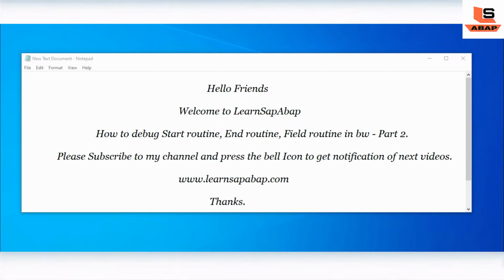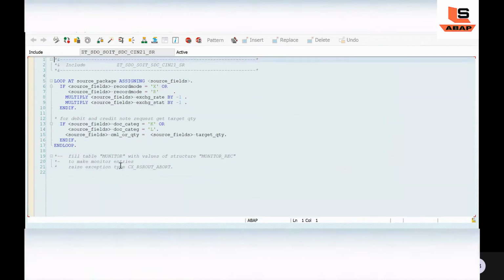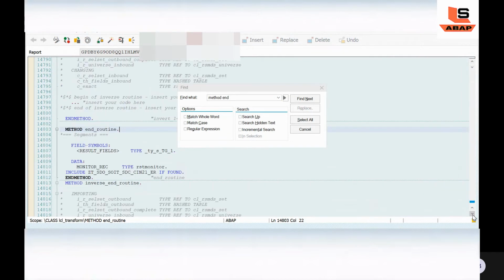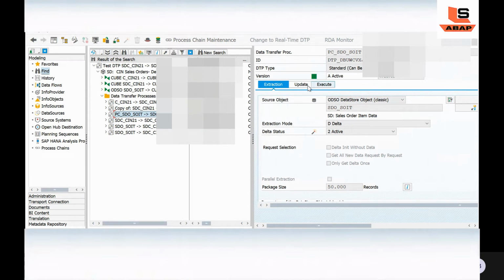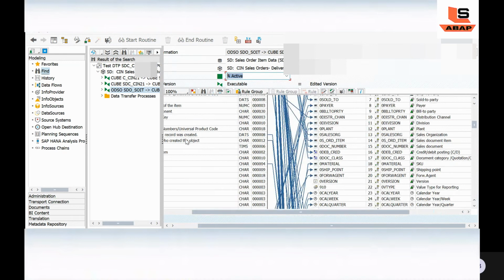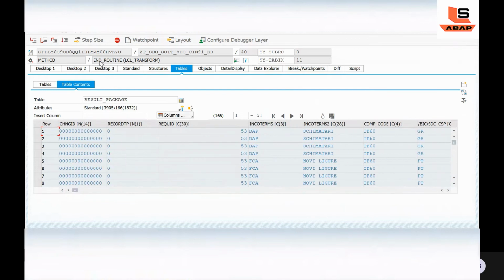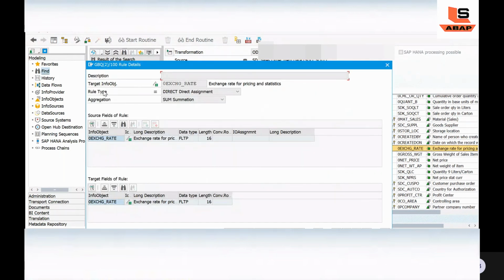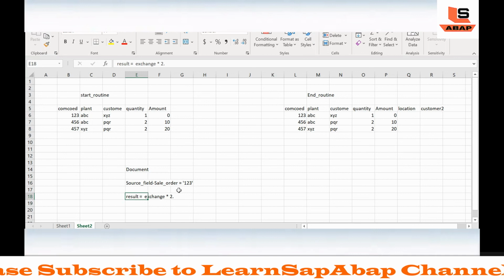Debug Start routines Part -2 | End routines | Field routines | ABAP Routines in BW Part-2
Hello Friends,

In this session, we are going to see how to debug the start routines, end routines, and field routines in SAP BW Part -2.

Let's suppose you are working as ABAPer for BW module and in case there is some wrong data updated after loading data from different system to SAP BW system so in that case BW consultant reach out to you to debug particular logic available in start routine or end routine. so in this video, we are going to see what is start routine, End routine, and Field routine and how to debug these routines in BW.

In the first part, I have given you overview about start routines, end routines and field level routines and in  this second part I am going to show you how to debug these routines.

Topics which we have covered here are -
1) ABAP Routines in sap bw (Start routines, End routines, Field level routines in SAP BW)

Please watch the complete video to see all those things practically.

VIDEO CHAPTERS:
0:00 Intro
1:08 How to find DTP in BW
2:35 Find start routine ABAP code in BW
6:10 Example overview of end routine in BW
7:49 How to debug ABAP routines in BW
9:45 Field routines in BW
11:55 Debugging explanation
18:41 end

Click on the link below Playlist to watch ---

Please connect us on the telegram channel.